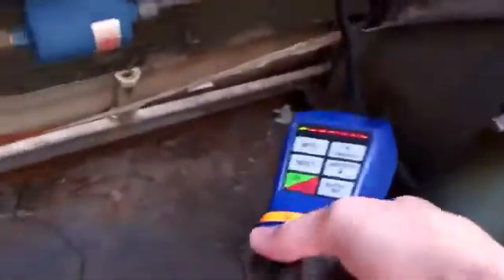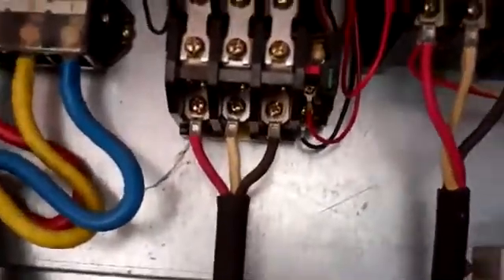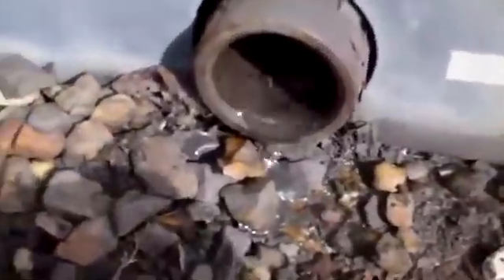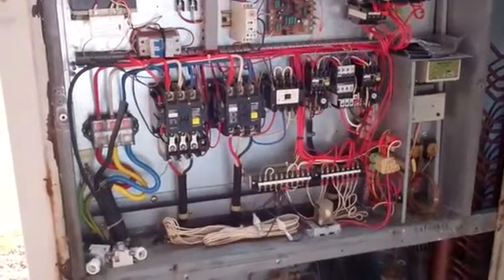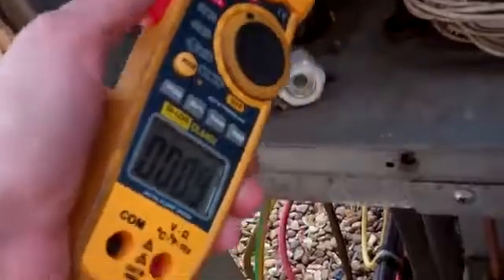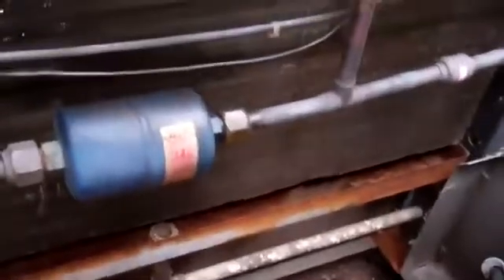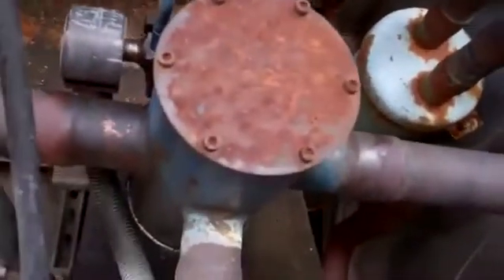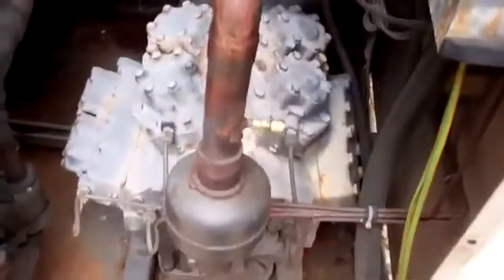Điều hòa trung tâm Daikin Chillers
Giải pháp tối ưu cho hệ thống làm mát của các toà nhà cao cấp, hạ tầng lớn

CÔNG TY  TNHH TM & DV KỸ THUẬT CƠ ĐIỆN LẠNH  HCT
Địa chỉ: 69 Đỗ Quang - Cầu Giấy - Hà Nội